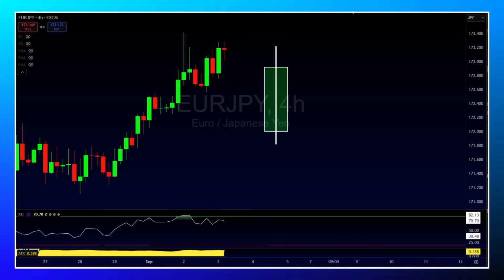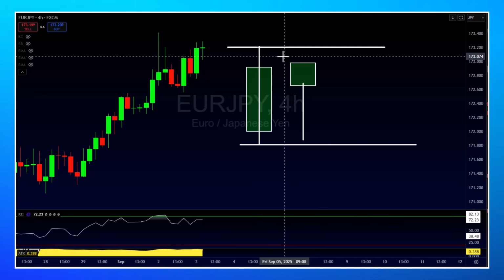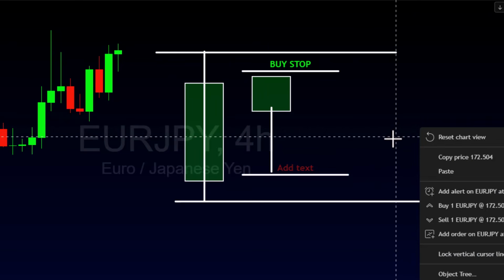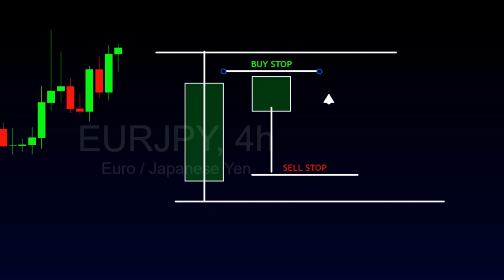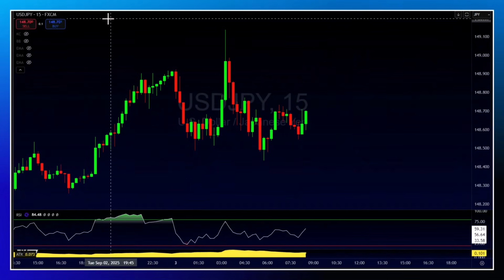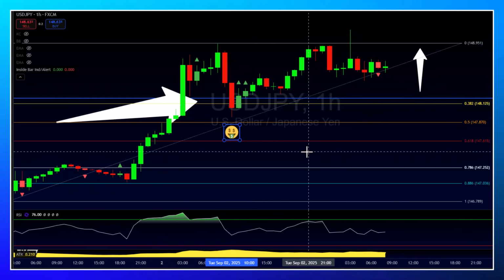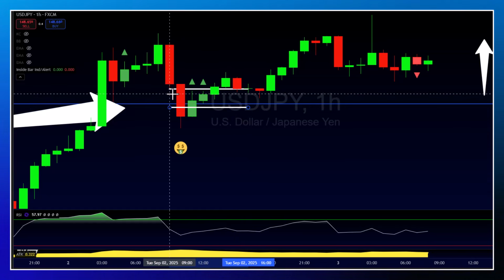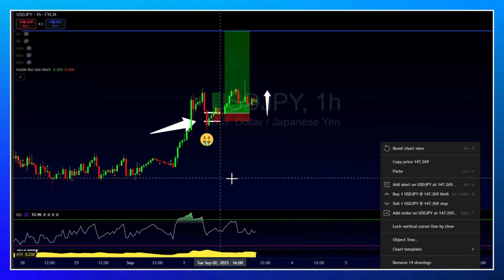How to Trade Inside Bars (Step-by-Step for Beginners)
In this video, I’ll break down one of my favorite price action patterns—the inside bar and the inside bar breakout. You’ll learn exactly what an inside bar looks like, how to use indicators to easily spot them, and how to trade them either as a complete strategy or as an entry filter within your existing system.

We’ll also cover:
✅ How to place buy stops & sell stops when trading inside bars
✅ Why inside bars signal market contraction before expansion
✅ The difference between trading every inside bar vs. using a bias-based breakout approach
✅ How to avoid common mistakes and filter out the “bad” setups
✅ A real chart example showing how to trade inside bars step-by-step

By the end of this video, you’ll have a clear process for trading inside bar breakouts with confidence.

📈 What is an Inside Bar?
An inside bar is a candlestick that forms completely within the range of the previous candle (also called the “mother bar”). It signals consolidation in the market, often followed by a breakout move.

🔎 Why They Work:
Inside bars represent contraction in volatility—like compressing a spring. Once the range tightens, markets often expand, creating a breakout opportunity for traders who are prepared.

📌 Free Resource:
If you’ve ever wondered what type of computer setup you need as a trader, download my free step-by-step guide